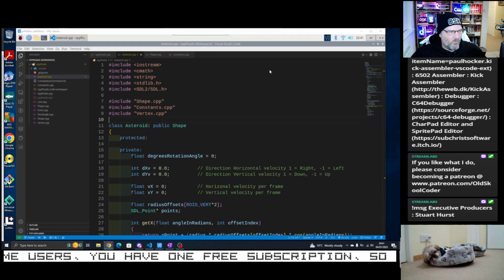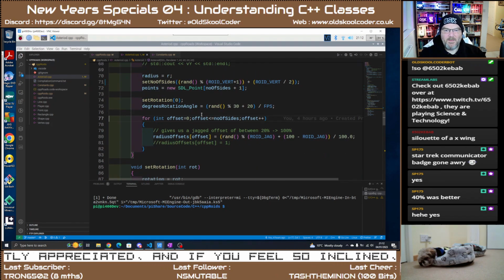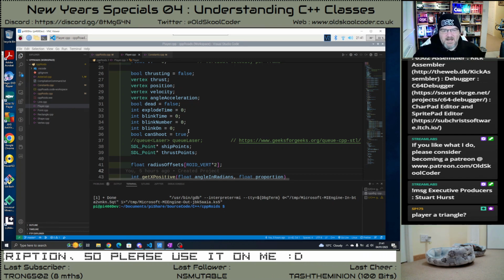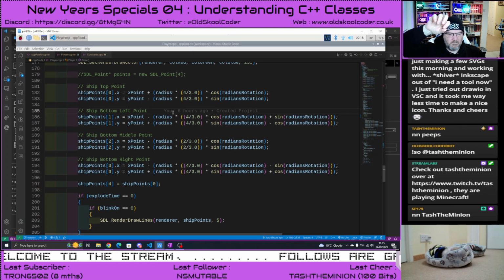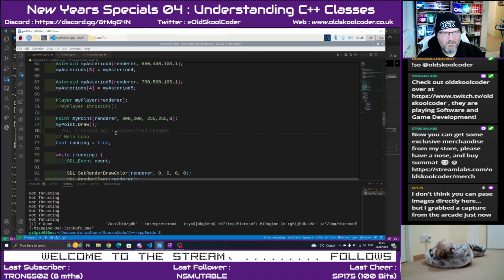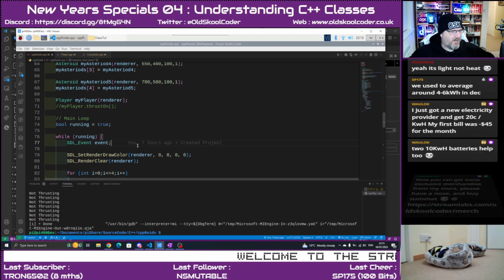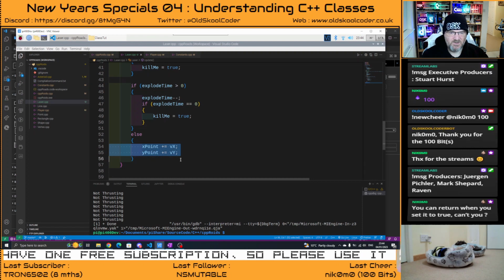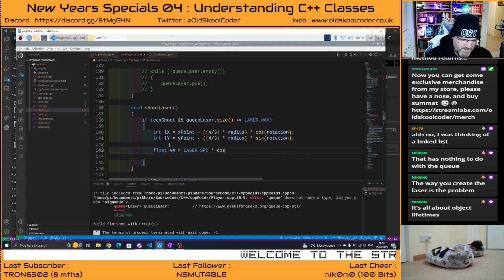Tutorial 48:04 - Understanding C++ Classes (C++)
This was requested by a patreon after the messing around with pico series, so in this series I will try and explain how I understand classes in c++ and try and create the classic game "Asteroids" but called cppRoids ;)

Using the SDL Library :)

This stream took place on 4th January 2023

Forum : forum.OldSkoolCoder.co.uk

Stuart Hurst

Juergen Pichler
Mark Shepard
Raven
Journich

HybridGrid
Gregor Gramlich
Amok
Docster
AndyMagicKnight
Stacy Bates
Mikroman
Zsolt Tarczali (Hasenbeck)
Jimib5150
Lxg
Tomi Suominen AKA FaiRLane
Adam Twine
TwitchIgor
Dale Andrew Darling
GaryMeg
Spiro Harvey
Randy LeJeune
Douglas Acheson
Wayne Bushby
Roysterini
James Taylor
Xavier L
Phaze101

John DiLiberto
Peter Martin
Karl Tylman
Ben Wood
Michael Nielsen
Justin
Antonio Bianchetti
Jesus Garcia
Pagetable.com
Stuart Garnham
Zerfall
Edi Frankovic
RetroSteve
Lycoris4
Mark Kaufmann
David Pickford
Wayne Bushby
Daz Barthram
MadZ28
Chris Lidyard
RikTrick
Tron
Rob van der Wiele
NorSOB
Riccardo Bocci
NilsRetro
Rodrigo Vidal
TJ Johnston
Pav Gill
CBMeeks
Rico
Ville Kivivuori